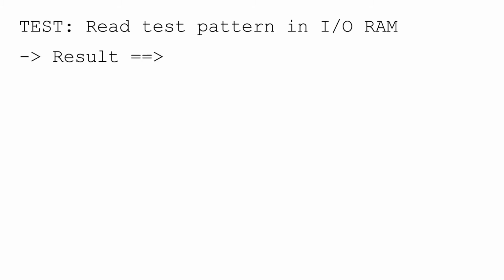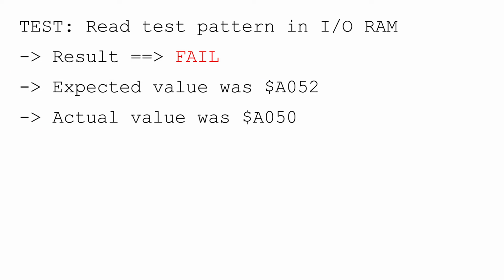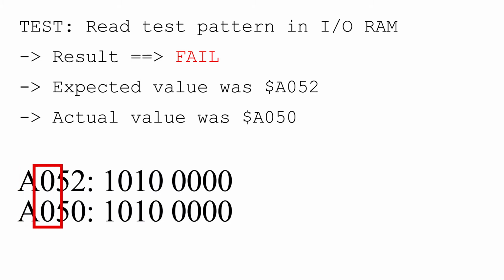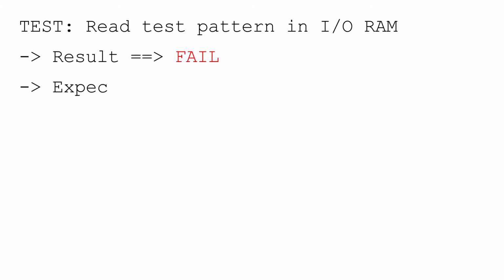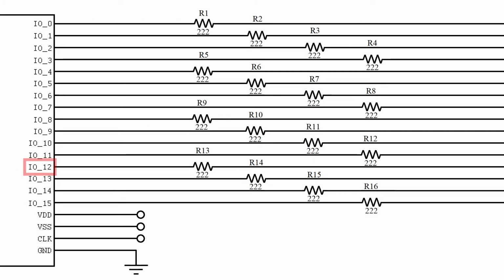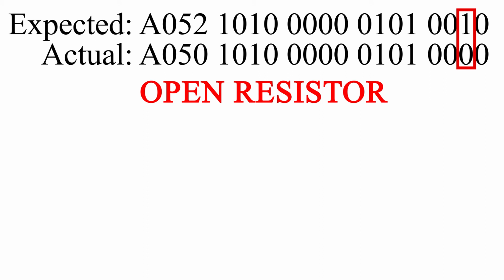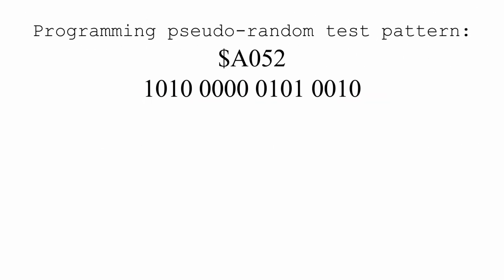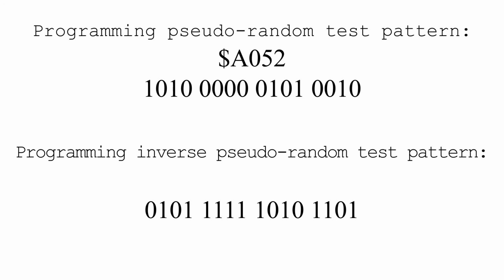Unit 2-7 Example: Using Hex to Troubleshoot a Digital Circuit | DIGITAL FUNDAMENTALS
Find out how to use hexadecimal to troubleshoot a digital circuit. From Chapter 2 in “Digital Fundamentals” by Thomas L. Floyd.  ISBN: 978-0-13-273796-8
Minds: @MindDistillery
BitChute: MindDistillery